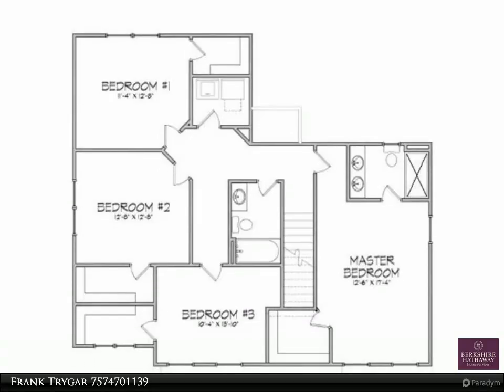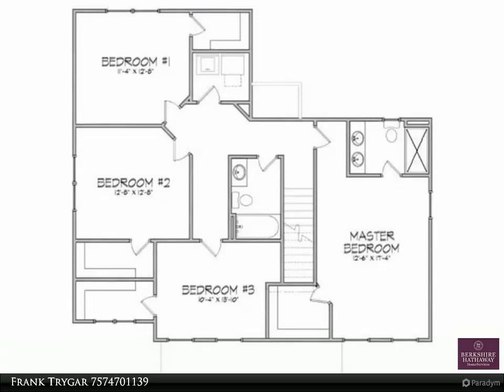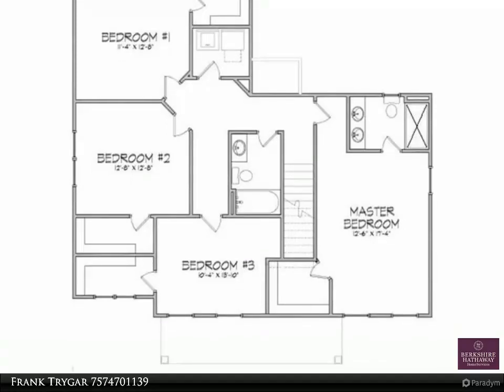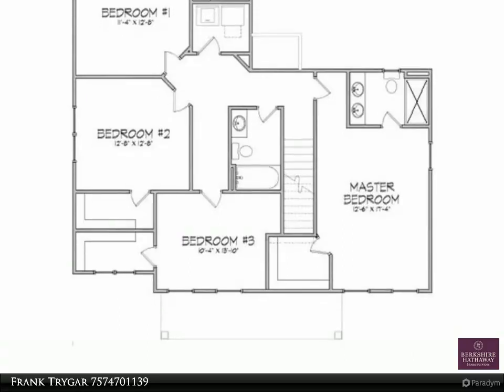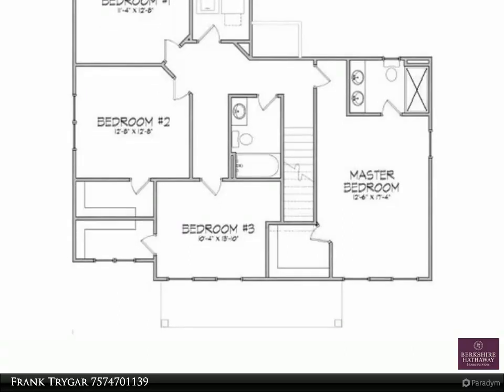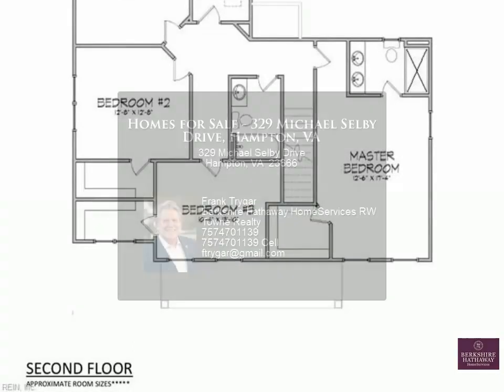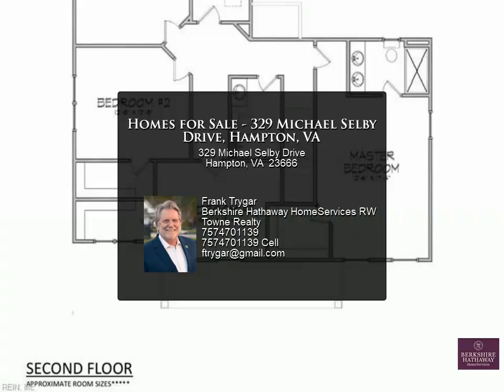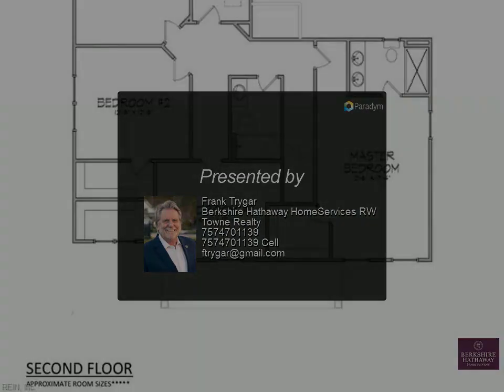Homes for Sale - 329 Michael Selby Drive, Hampton, VA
Start building your dream home today! Quality new construction in desirable Michaels Woods. Choose all of your finishes to suit your style. Open concept floor plan with first floor guest suite and private bathroom. Chef's kitchen with granite countertops, custom cabinetry, stainless steel appliances and pendant and recessed lighting. Attractive luxury vinyl flooring throughout the first floor and all bathrooms. Covered front porch. Rear concrete patio. Convenient access to interstates, bases, shipyard, nature parks, shopping and restaurants. All new homes include a one year builder's warranty. Delivery February 2025. There are a limited number of lots so call today! 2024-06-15

3 full bath, 1 half bath

Frank Trygar
Berkshire Hathaway HomeServices RW Towne Realty